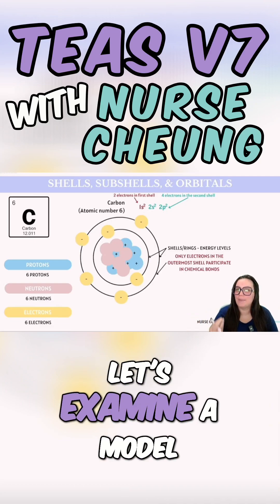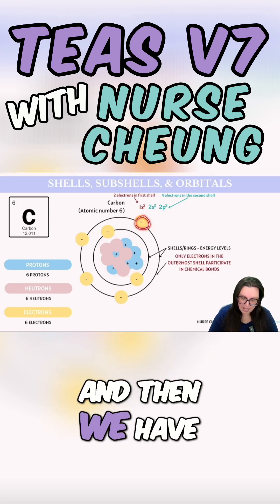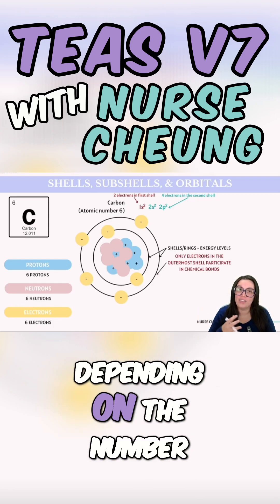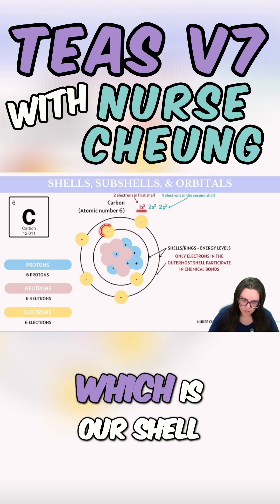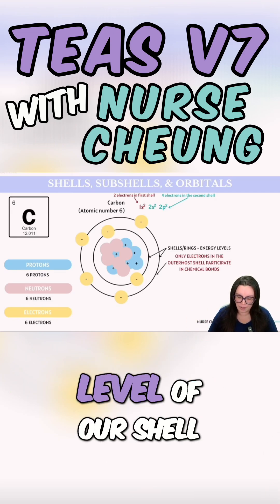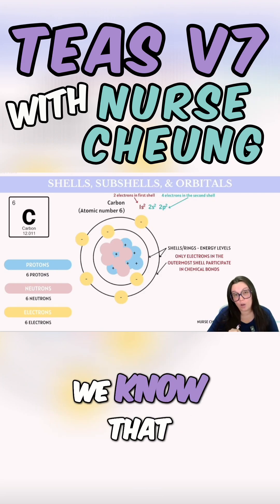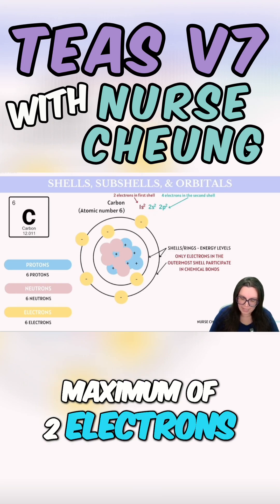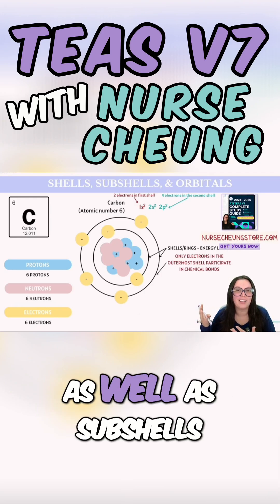ATI TEAS V7 Shells vs Subshells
Ever wonder why electrons act like party animals jumping between orbitals? Let’s dive into shells and subshells for ATI TEAS V7 Chemistry and make sense of all that electron drama!